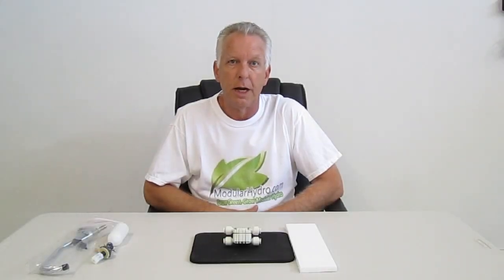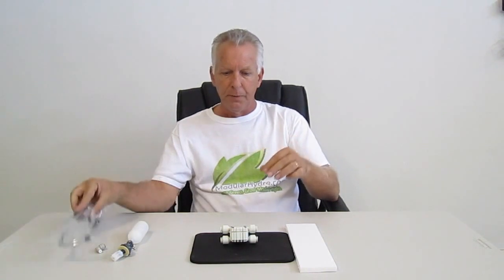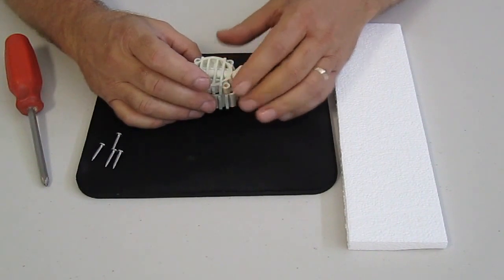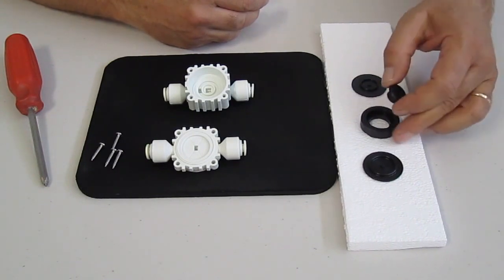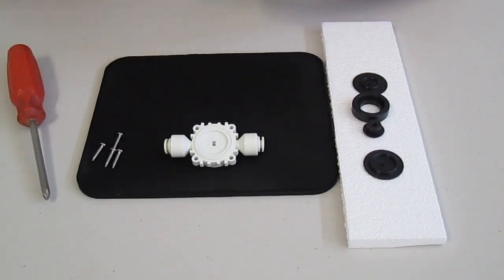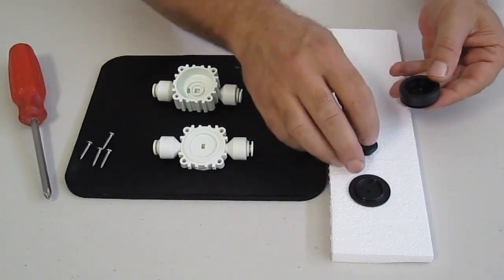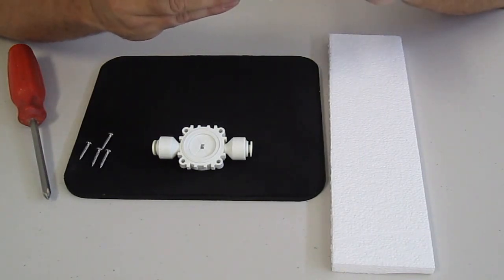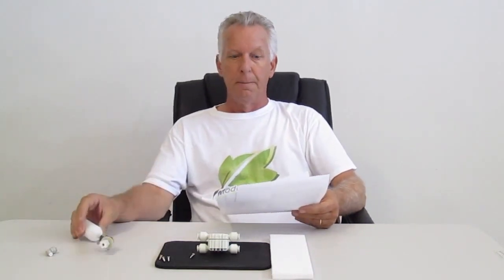How An Automatic Shut Off Valve Works With A Reverse Osmosis System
This video explains the function of an automatic shut off valve (ASO) as well as how to assemble and disassemble or take apart the valve for a reverse osmosis system.